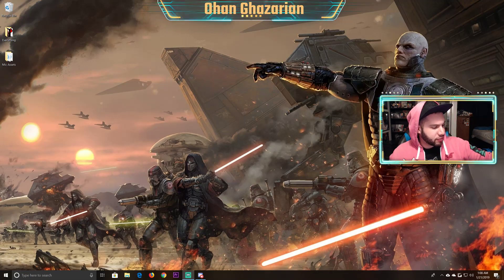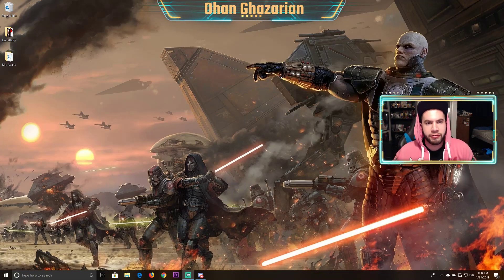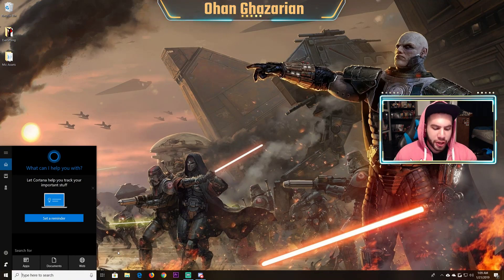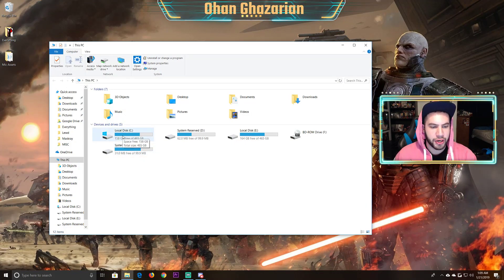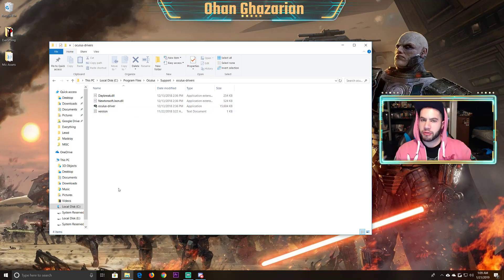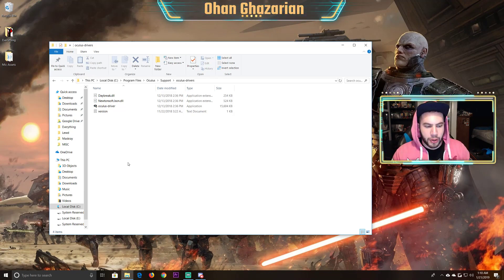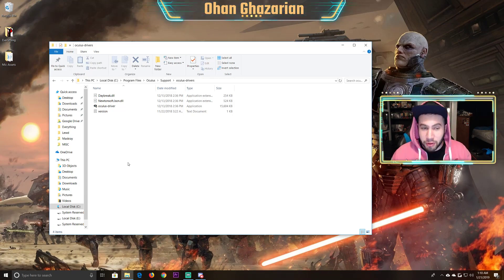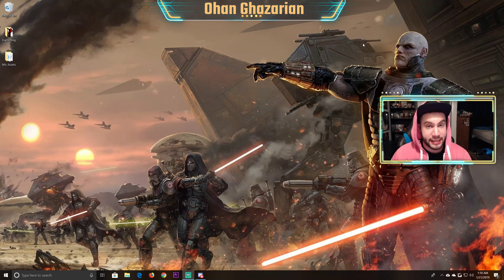OCULUS RIFT BLACK SCREEN (but audio still works) FIX!!!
When I turned on my Rift I was able to hear audio but the screen didn't turn on.